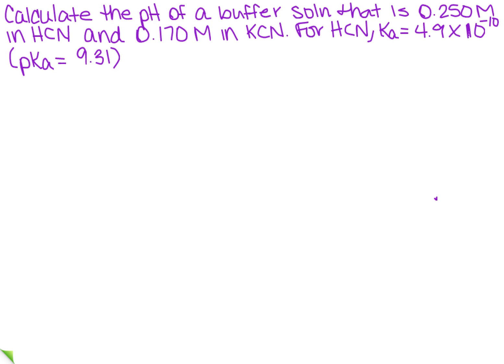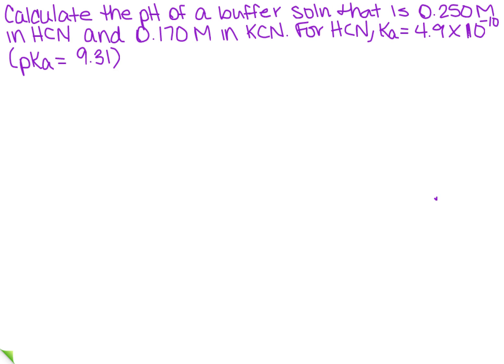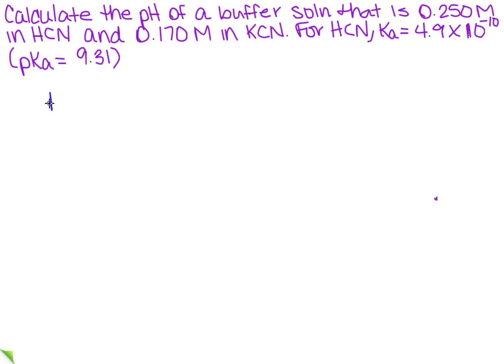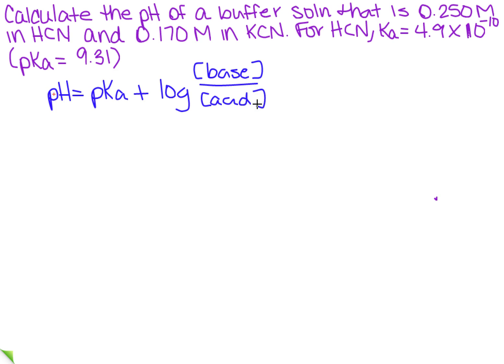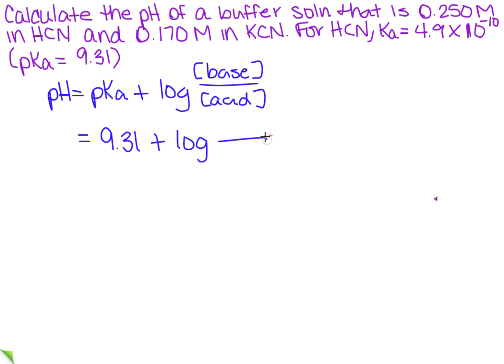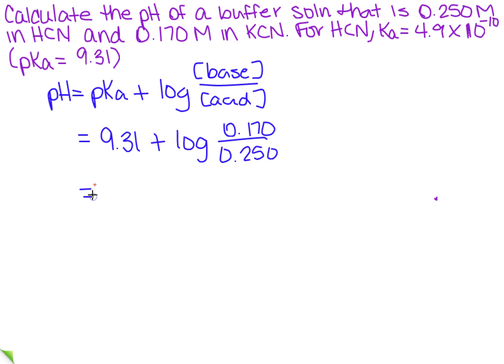Calculate pH using the Henderson-Hasselbalch Equation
Learn how to calculate the pH using the Henderson-Hasselbalch Equation.